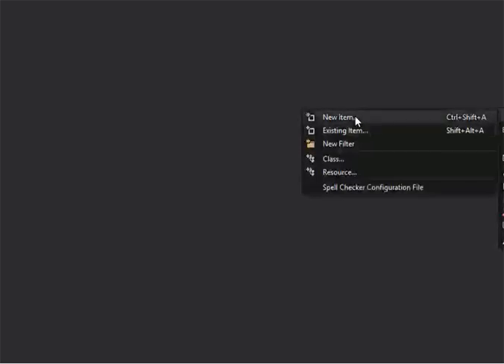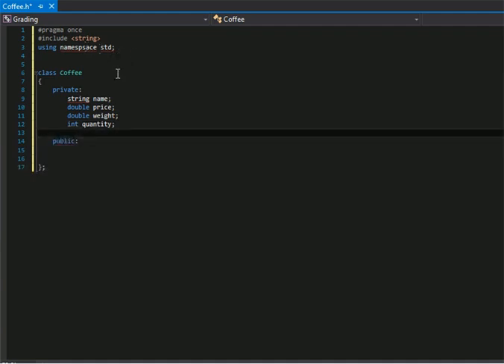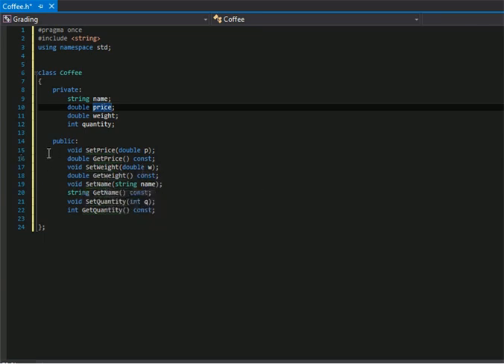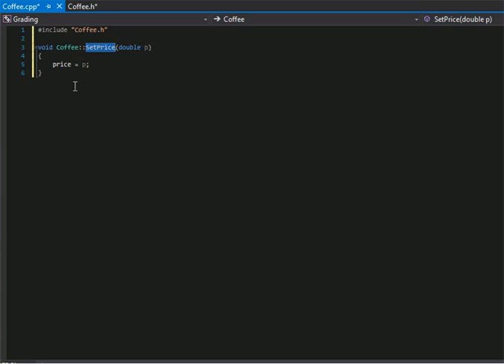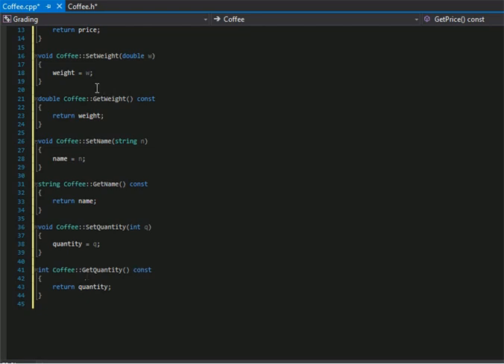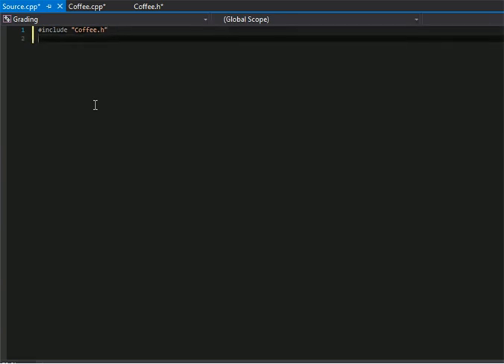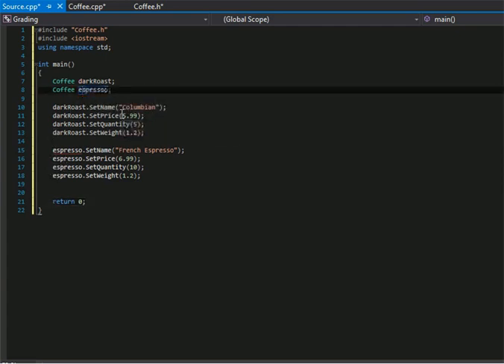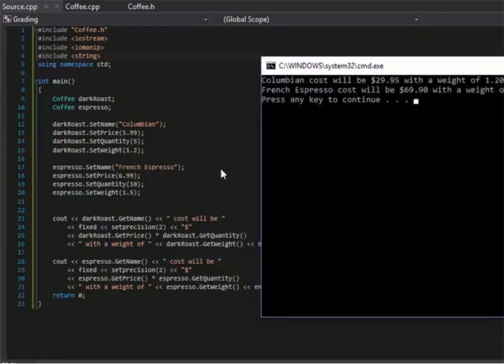CISS 242: Introduction to Classes